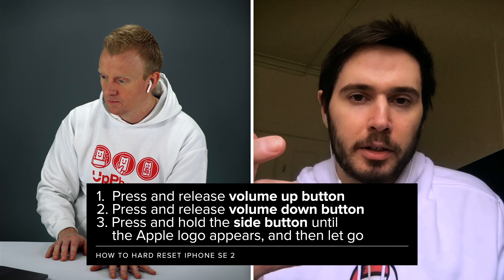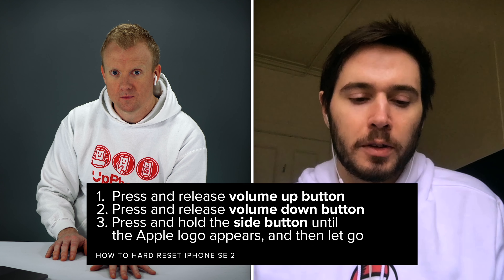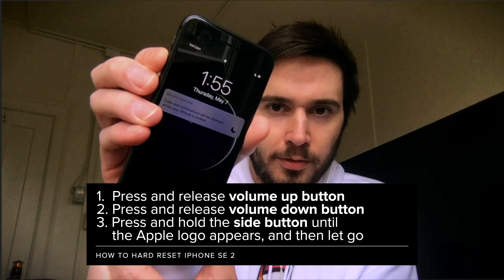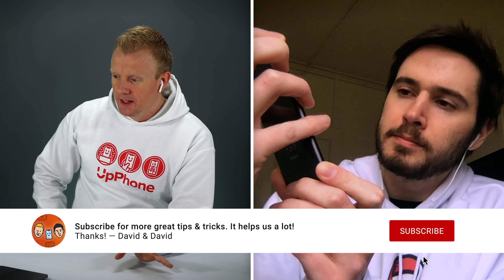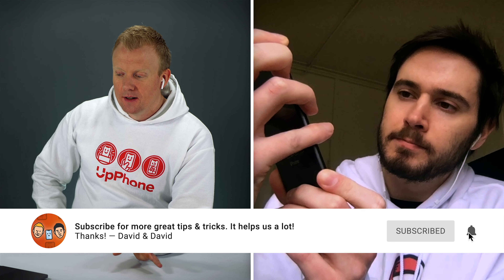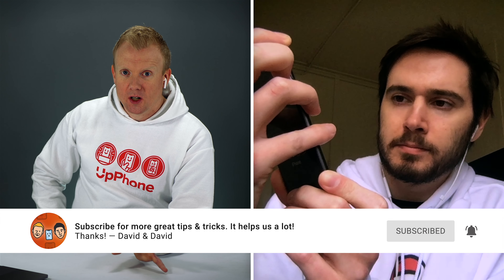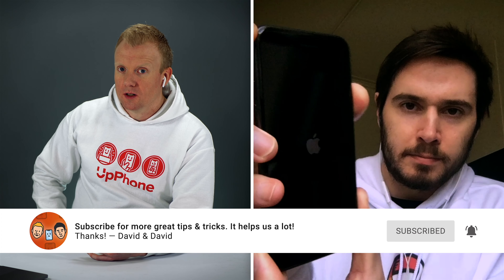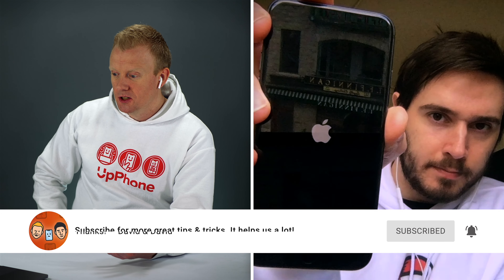How To Hard Reset The iPhone SE 2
Apple experts show you how to hard reset the iPhone SE 2.

Simultaneously press and hold the Home button and the side button to force restart your iPhone SE 2. Release both buttons when the Apple logo appears on the screen.

Your iPhone SE (2nd Generation) will turn on shortly after.